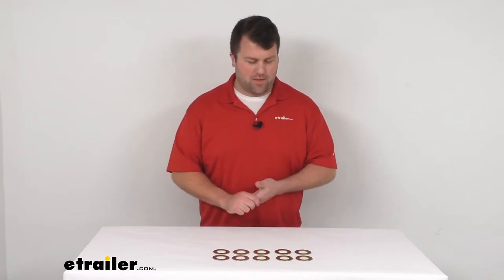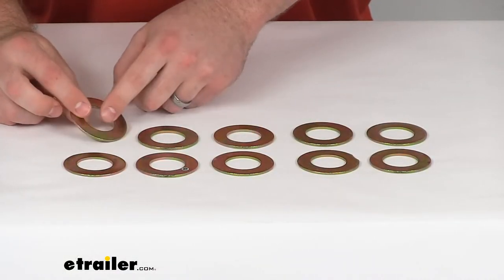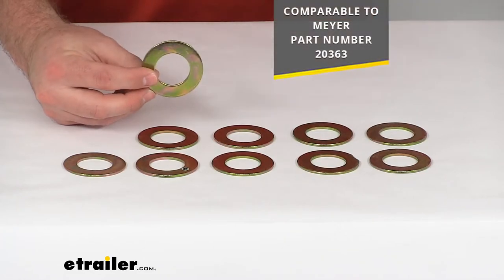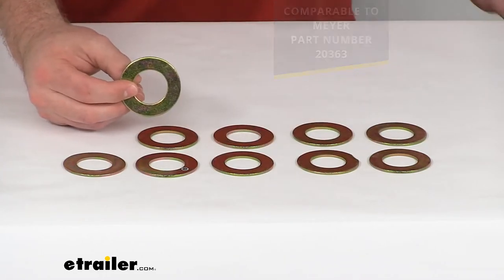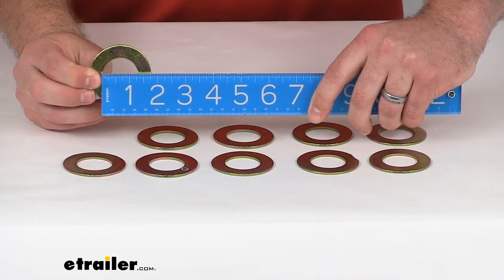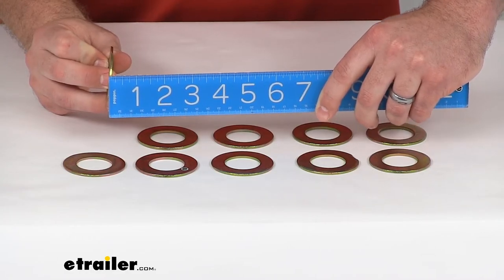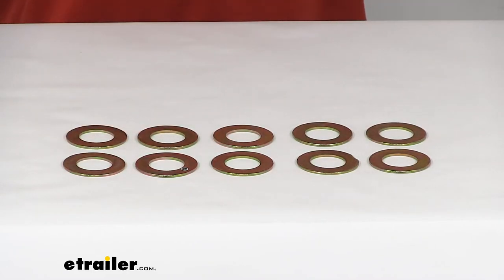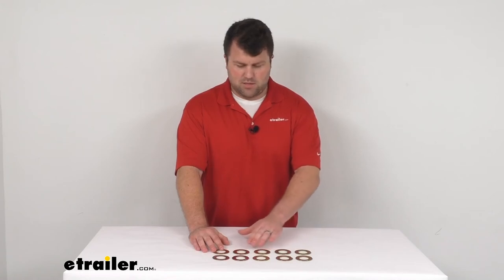etrailer | Review of SAM Snow Plow Parts - Replacement Snow Plow Shoe Assembly Spacers - 3371303035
Hi there. I'm Michael with etrailer.com. Today, we're going to take a quick look at these replacement Snow Plow Shoe Assembly Spacers. These are going to replace 10 of your washer-style spacers or your Meyer Snow Plow Shoe Assembly. This is comparable to the Meyer's part number two zero three six three. These are going to be two and one quarter of an inch in outer diameter by one and a quarter of an inch inner diameter.

They are right about one eighth of an inch thick and you are going to get 10 of these spacers in this kit. So if you are needing to replace up to 10 of those washer-style spacers for your Meyer Snow Plow Shoe Assembly, this is going to be the kit that you need. So that's going to complete our look for today.